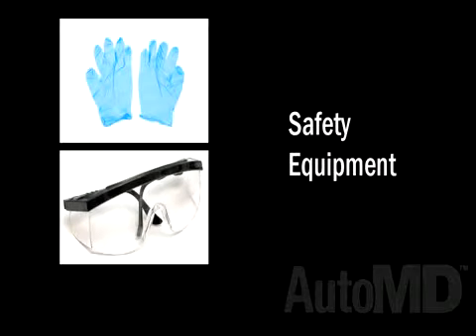How to Replace a Window Belt Strip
The widow belt strip helps keep water from getting inside the door where parts such as the window motor and door lock actuators, are sensative to getting wet.